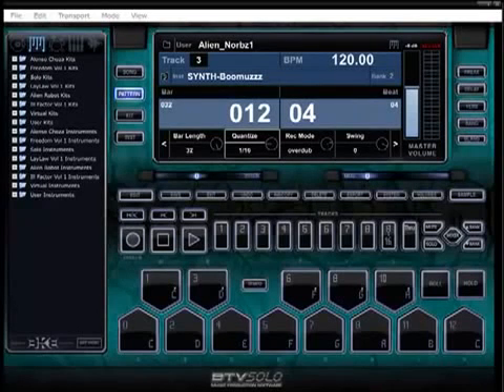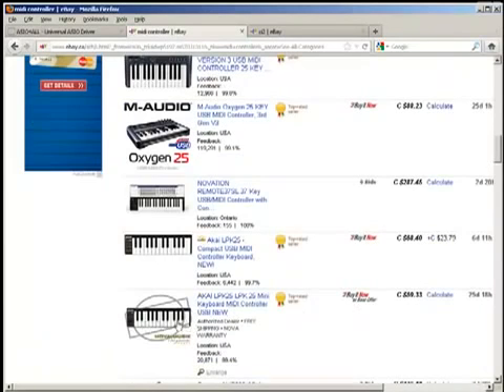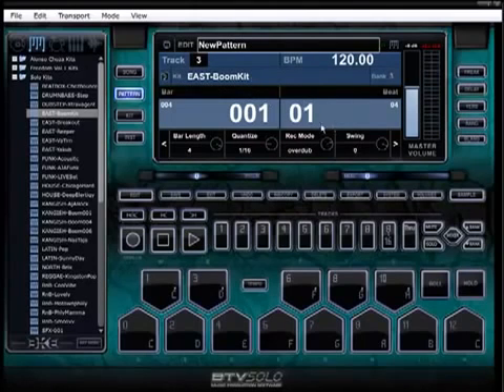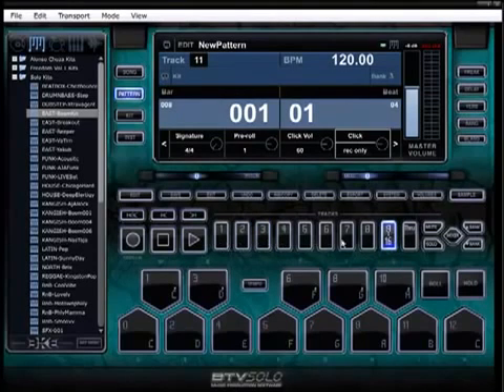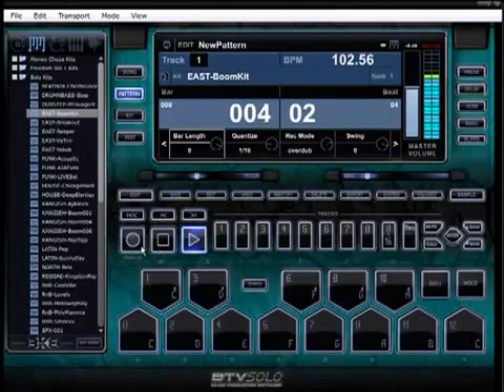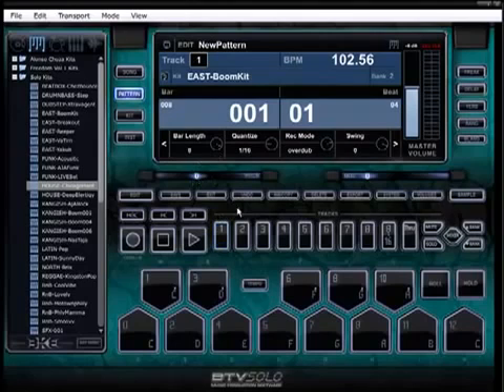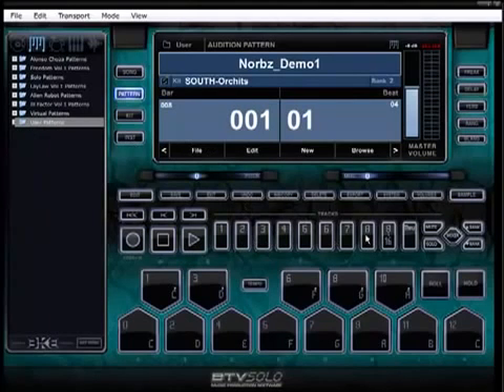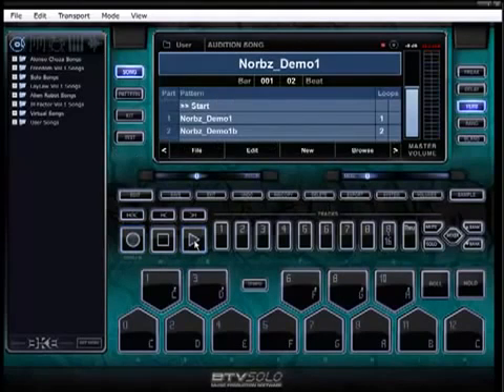BTV Solo Software Video Tutorial Making Beats Music Beat Maker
Over A Thousand Premium Presets.
Endless Options With Zero Confusion.
A simpler way to make harder hitting beats and grooves on your Mac or PC